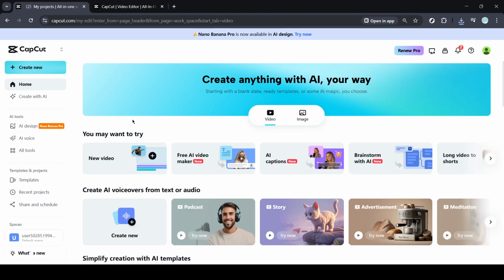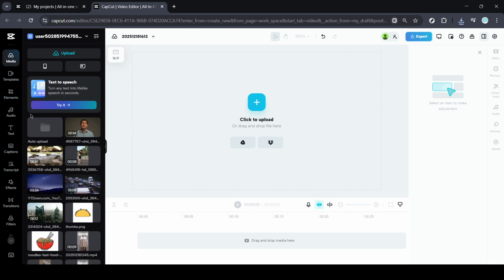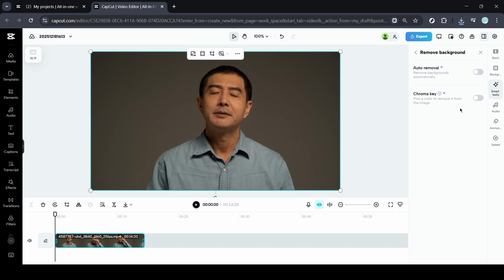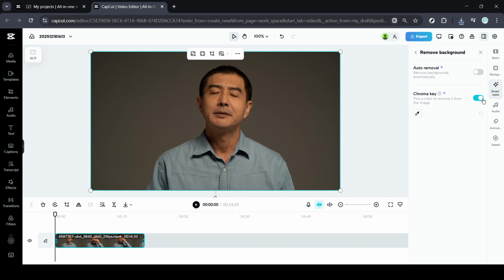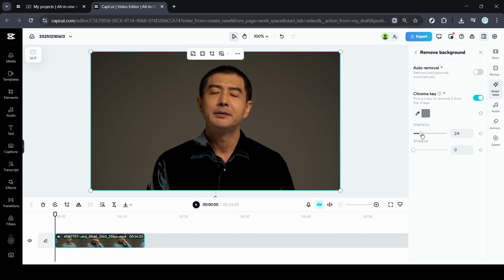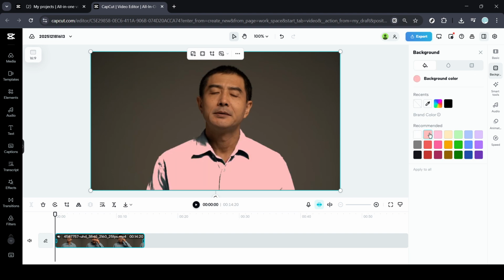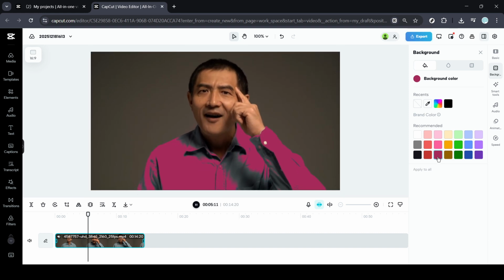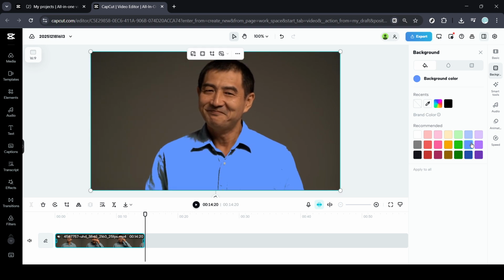How To Change Your Clothing Color In CapCut (Easy Guide)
In this video, we discuss how to change your clothing color in CapCut using the HSL and adjustment tools. You will learn how to isolate specific colors in your outfit and shift the hue to create a completely new look without changing clothes.

00:00 Intro
00:04 Start a New CapCut Project
00:24 Import and Select Your Video
00:36 Remove Background Using Smart Tools
01:04 Use Chroma Key and Color Picker
01:35 Change the Background to Change Clothing Color
02:00 Check Movement and Make Adjustments
02:19 Preview and Finalize